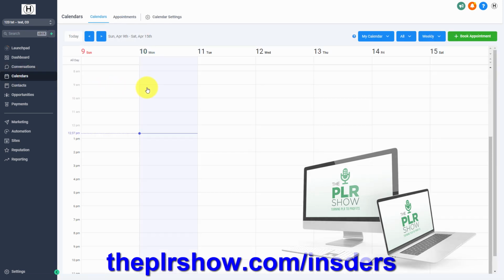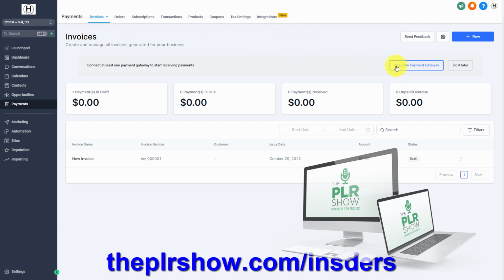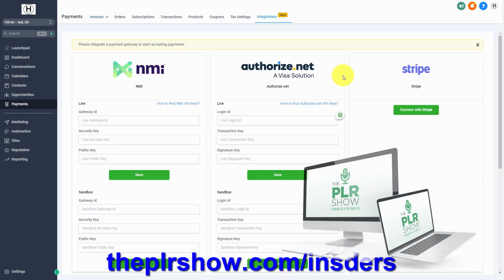#0001 - Using Go High Level SubAccounts to Sell Digital Products The Platform Dashboard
Video Academy Boss

Get Streaming Access to Our Free PLR Academy + Our Daily Newsletter, including:
Listen to Our Audio Broadcast Training
Start Your Own Online Community with Circle
How I Keep Myself Informed (Digital Marketer)
What I Use for My YouTube Thumbnails